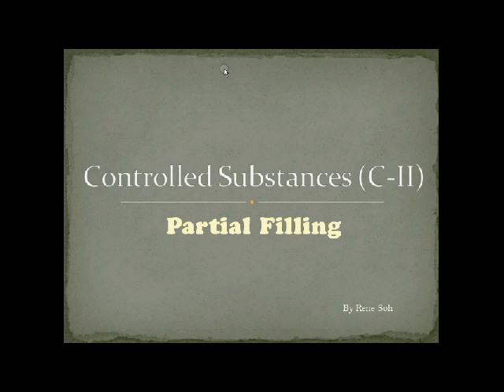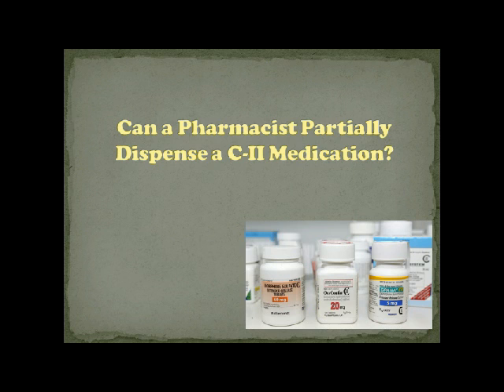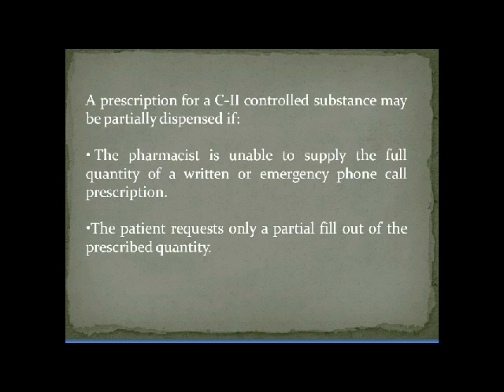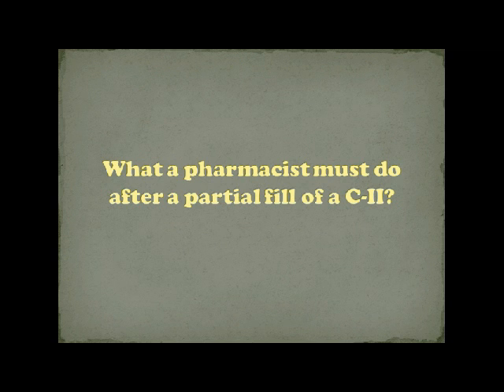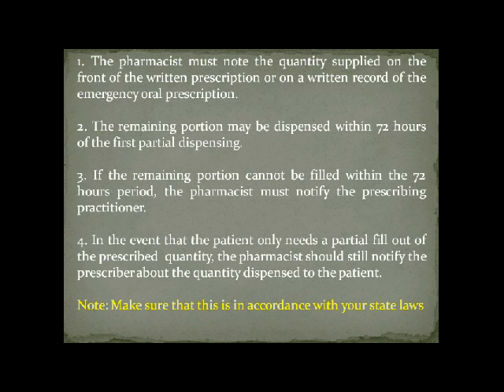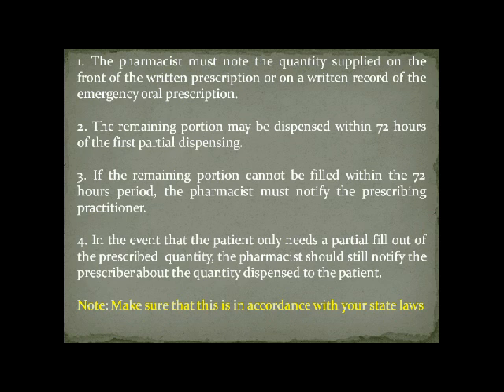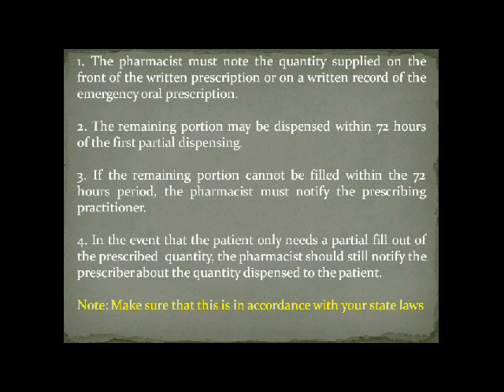RXSchool Episode 7 - C-2 C-II Partial Fill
In this video, we discuss the process of C-2 C-II partial fill. It is how we do. Pharmacists should consult with their state laws.